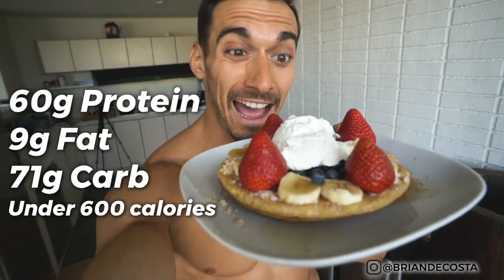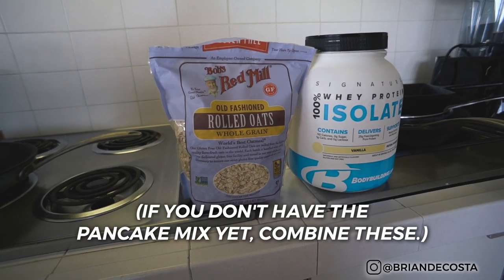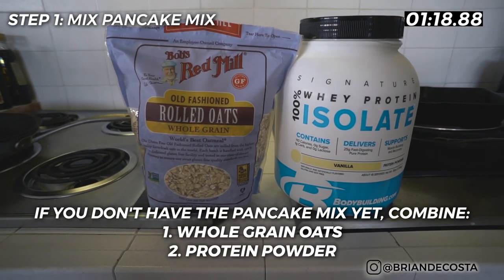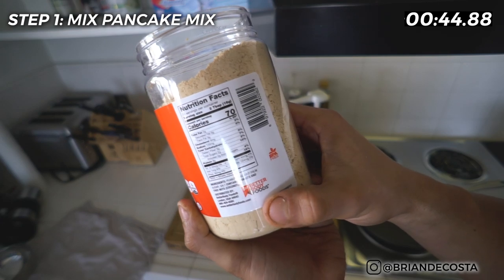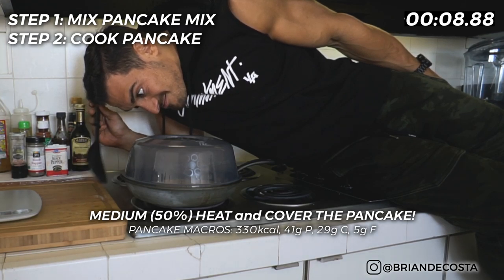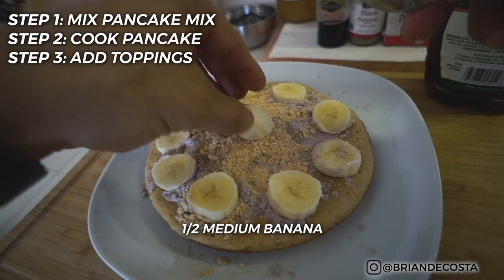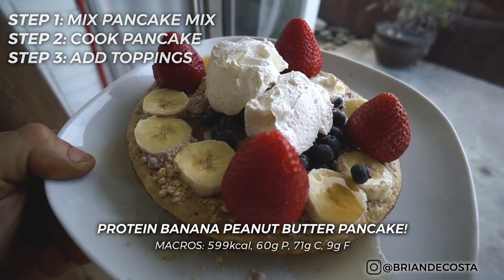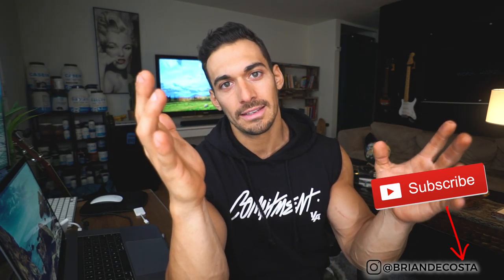PERFECT PANCAKES in 90 Seconds (2 Ingredients)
I reveal my secret Protein Pancake recipe with 60g of protein, what ingredients, how to cook in 90 seconds, and why it's important to choose sweet & healthy options when losing fat and gaining muscle.

Alternates to Flapjacked Pancake Mix:
👉 Bob's Whole Grain Oats

5️⃣ Banana (Grocery Store)
6️⃣ Blueberries (Grocery Store)
7️⃣ Strawberries (Grocery Store)
9️⃣ Sugar-Free Cool Whip (Grocery Store)